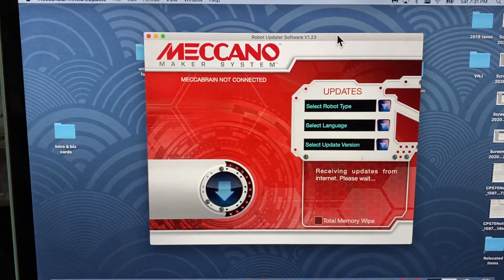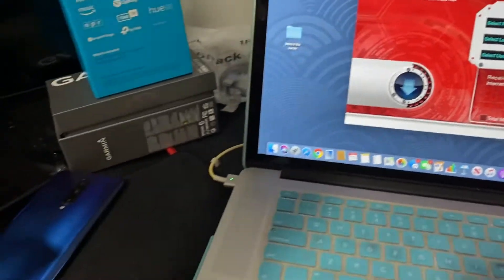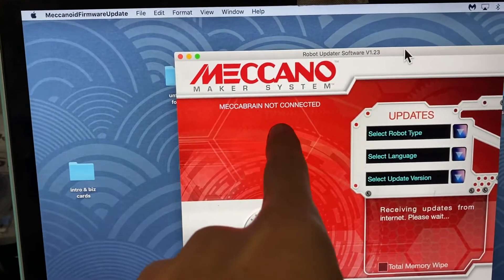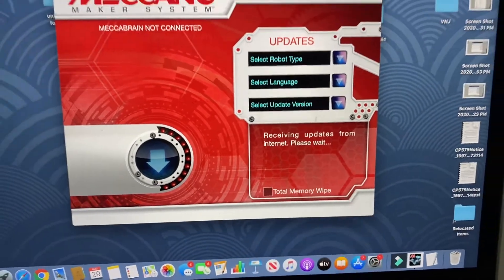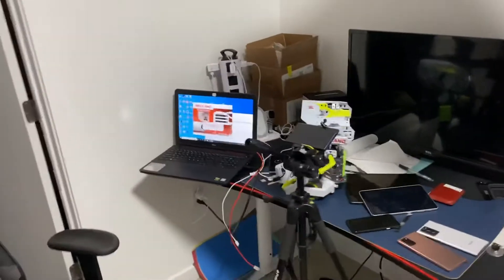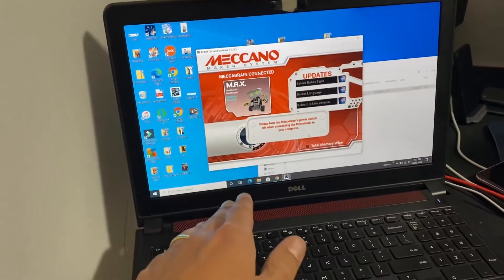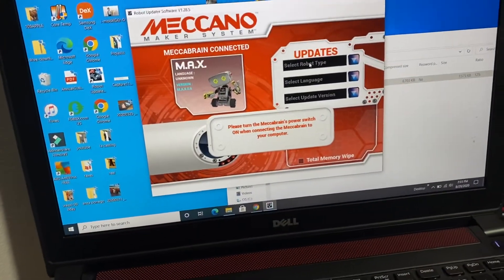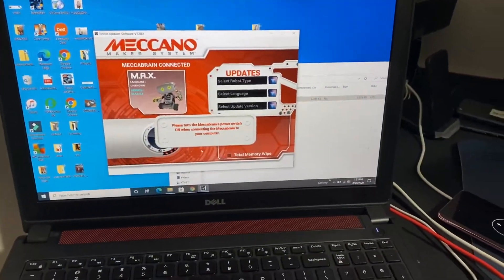Meccano Robot: Meccabrain Not Connected? Won't Connect? FIXED!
If you have a Meccano robot and you are trying to do a software update but no matter what you do it always says "MECCABRAIN NOT CONNECTED" to your Mac computer then try it with a Windows computer. I connected the robot to my windows computer first time and it finally worked and I'm all updated now!!

In this video i am using a Meccano-Erector M.A.X Robotic Interactive Toy with Artificial Intelligence